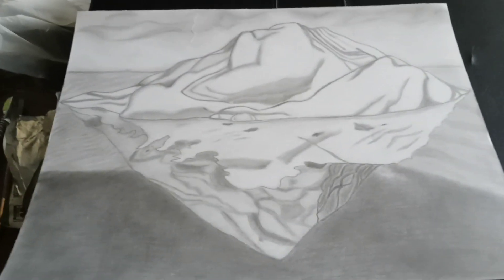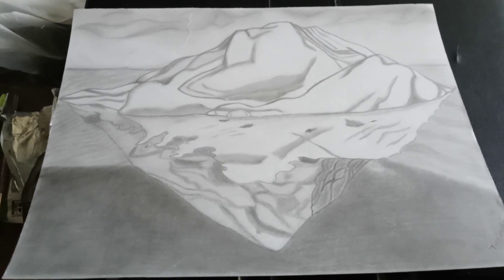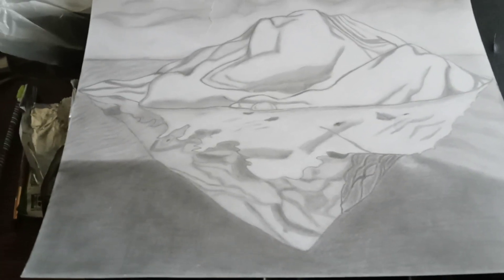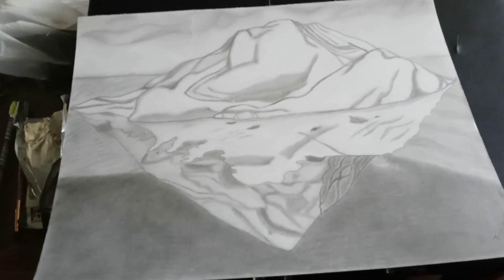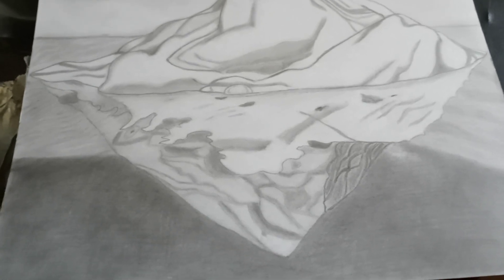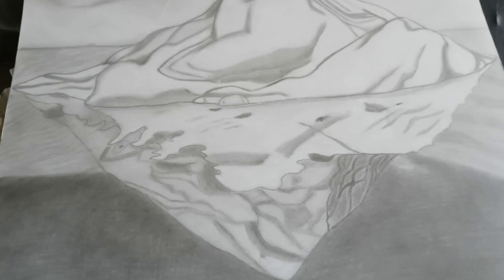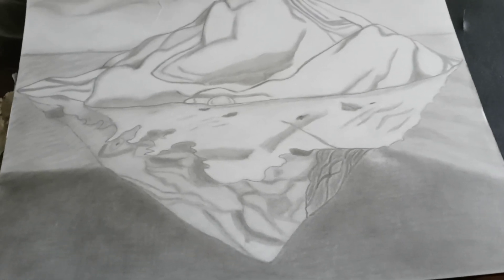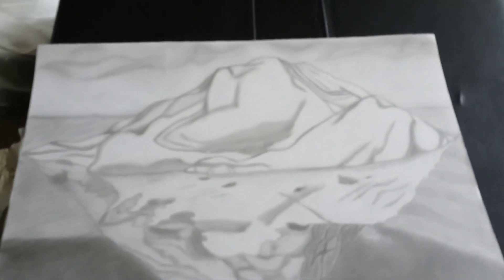Pencil drawing of an ice glazier I did.